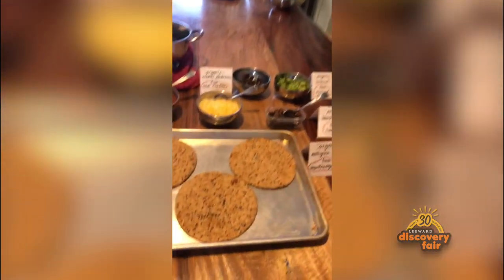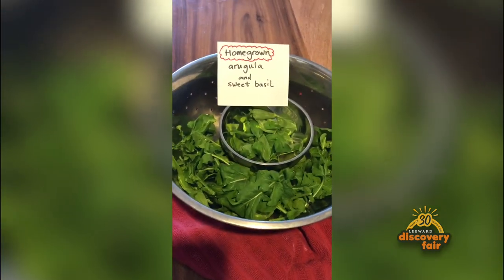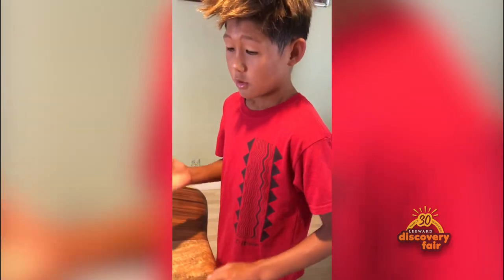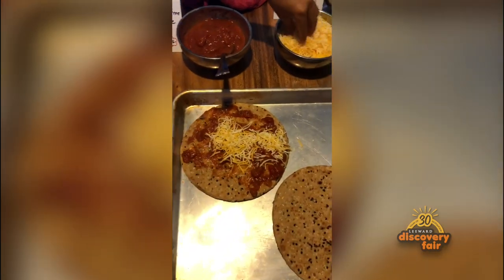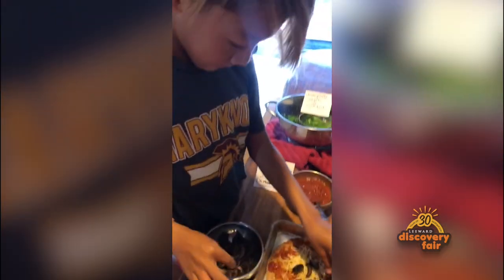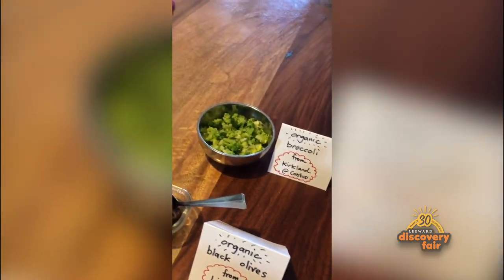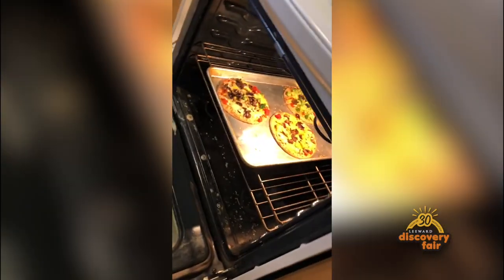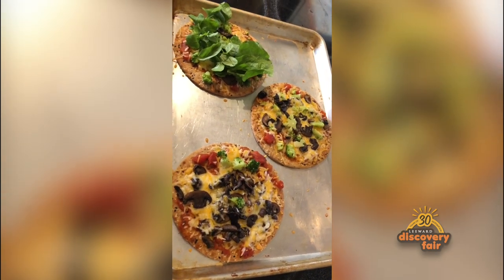Cooking with Keiki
Making homemade pizza is a simple and fun activity you can do with your kids.  The options for toppings are endless and kids/adults can customize their mini pies to their hearts’ desire.